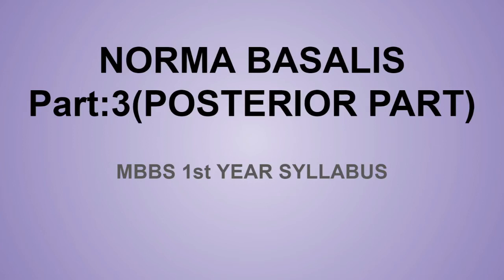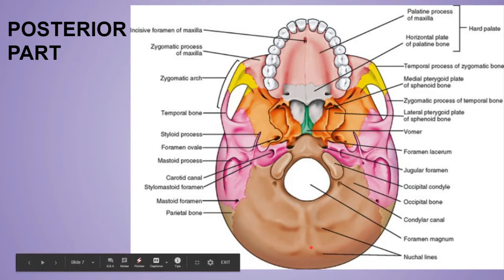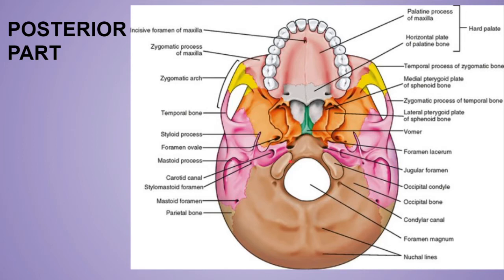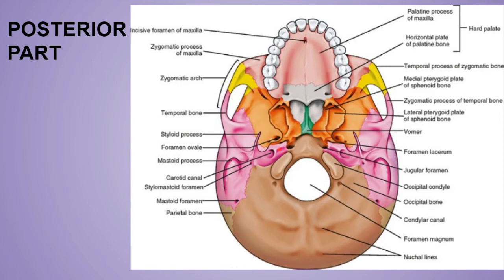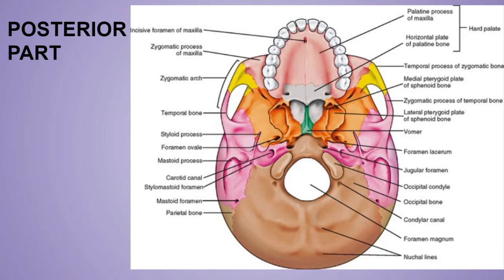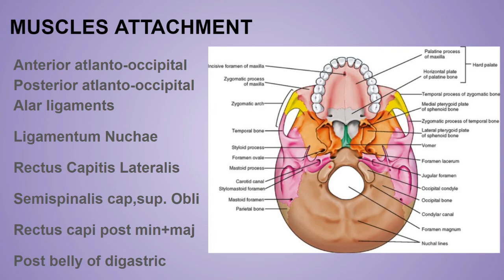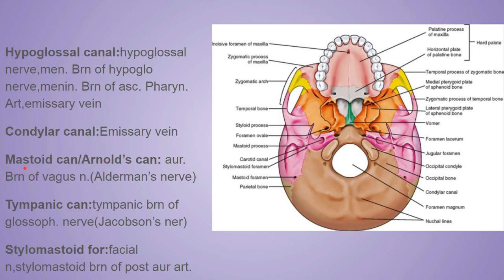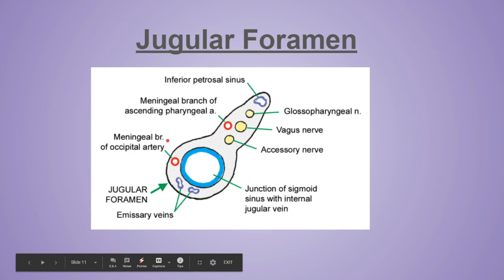NORMA BASALIS Part:3 || POSTERIOR PART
In this video, you will get the easiest explanation about the posterior part of the NORMA BASALIS. I hope you understand it well. Comment me your queries in the comment section below...